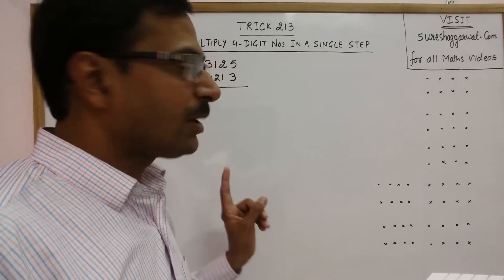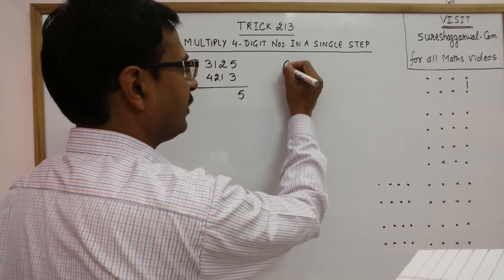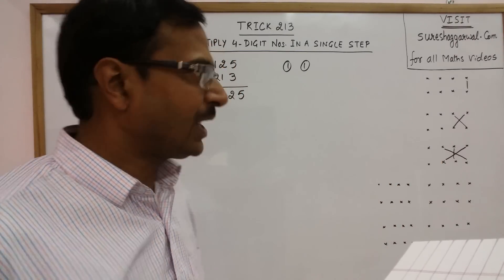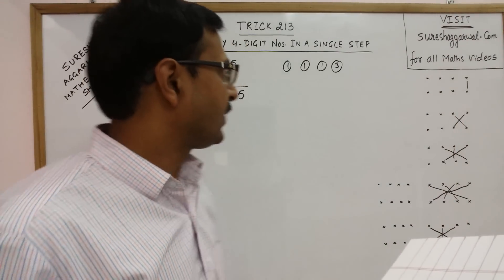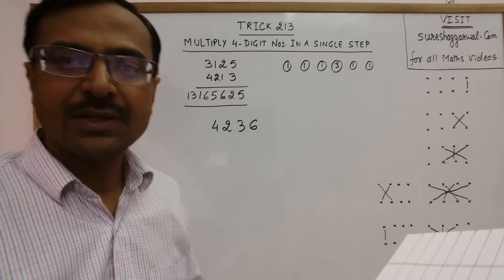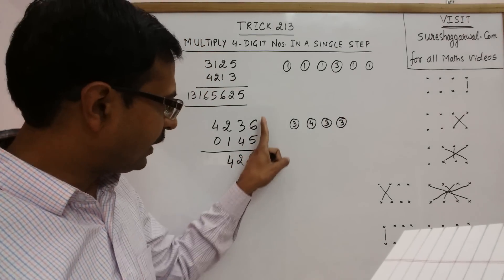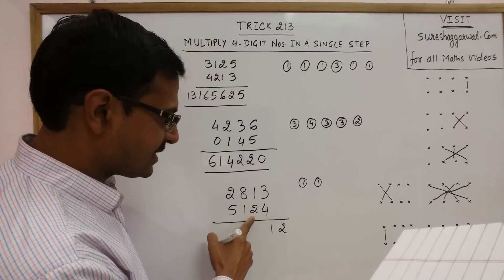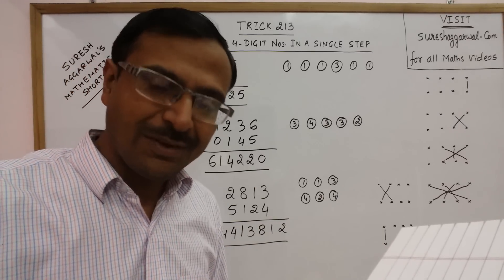Trick 213 - Multiply 4-Digit Numbers in Single Step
Shortcuts to do calculations mentally are useful for developing numerical ability. through this informative video, you will be able to multiply 4-digit numbers in a single step within 20 seconds. MUST WATCH VIDEO FOR ALL STUDENTS. for more videos, keep visiting: